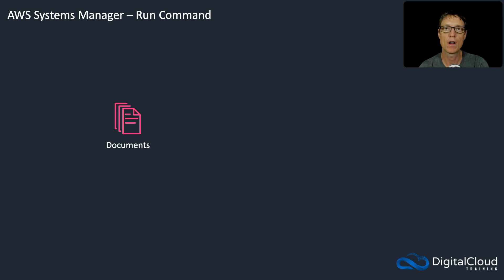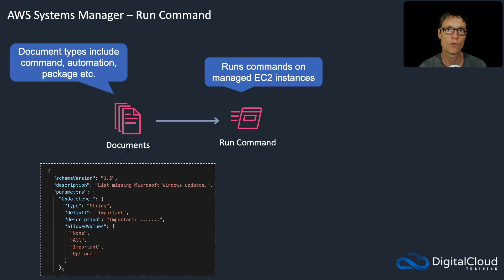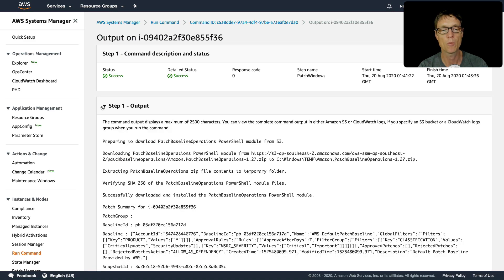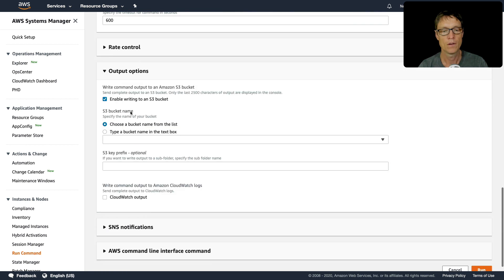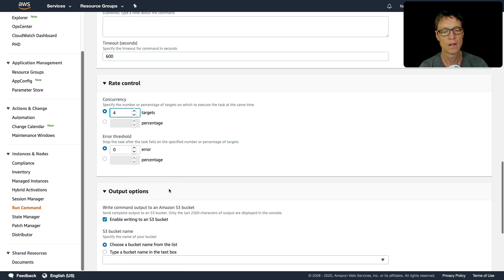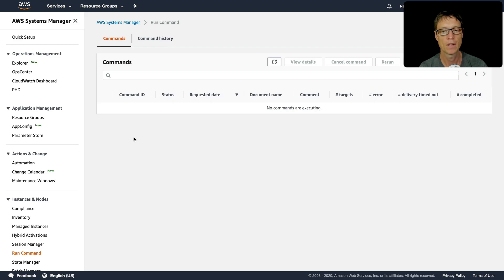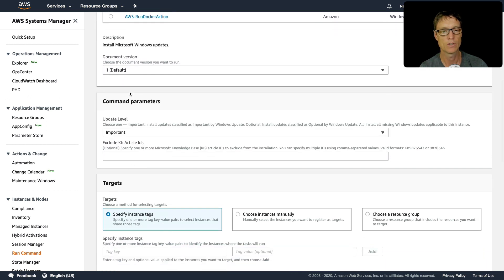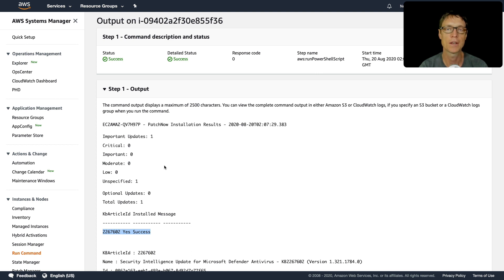Systems Manager Run Command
Learn how to use AWS Systems Manager Run Command to automatically install software on EC2. This is a core topic for the AWS Certified SysOps Administrator Associate exam. Watch this video to learn all about AWS Systems Manager hands-on.

📌 Timestamps
0:00 - Introduction
1:12 - Accessing Run Command in AWS Console
1:50 - Demo: Running "Find Windows Updates" Command
3:38 - Handling Platform-Specific Errors
4:04 - Reviewing Command Output
4:47 - Installing Missing Updates

This free AWS video tutorial is an excerpt from the comprehensive training course for the AWS Certified SysOps Administrator Associate from Digital Cloud Training. To learn more about this hands-on training,

For more details on AWS Systems Manager check out the Free AWS Cheat Sheets from Digital Cloud Training